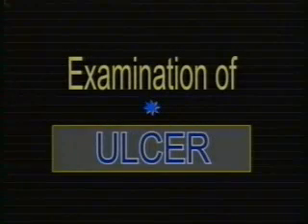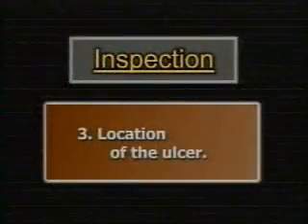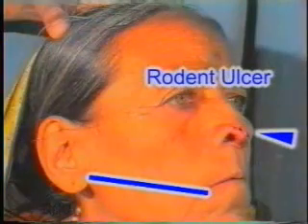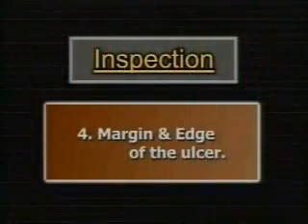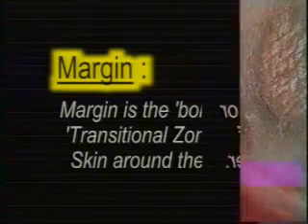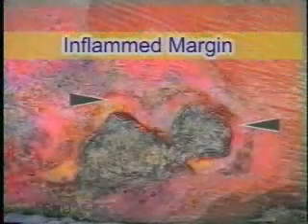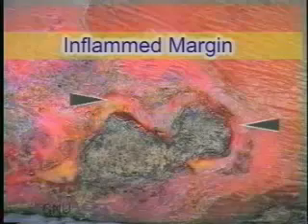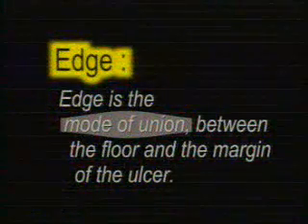Examination of ulcers.mp4